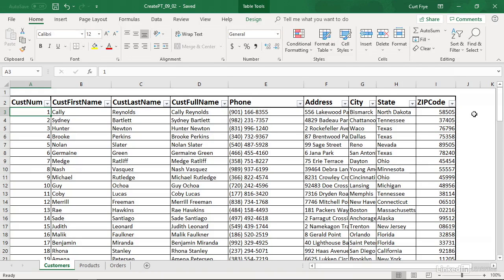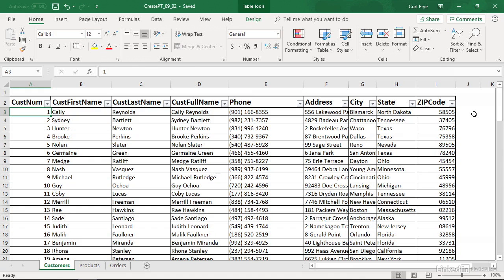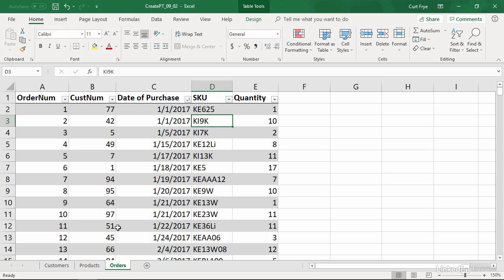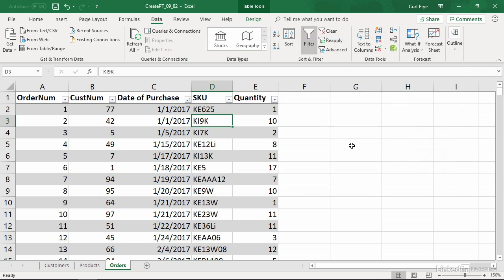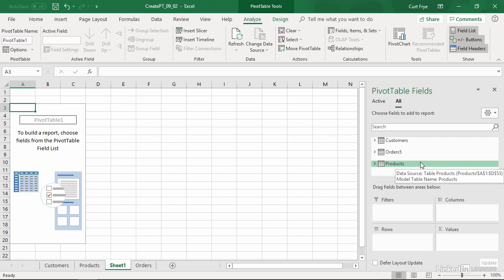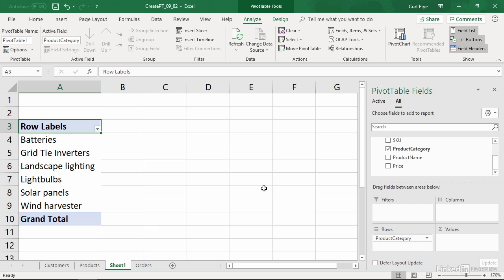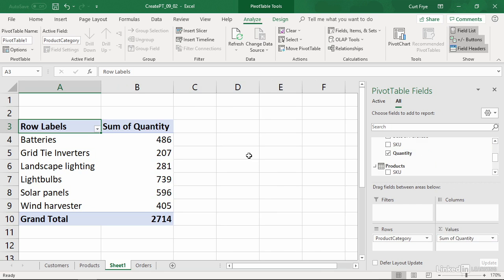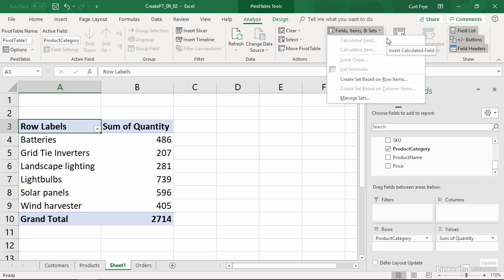Create a Pivot Table using the data model 2019